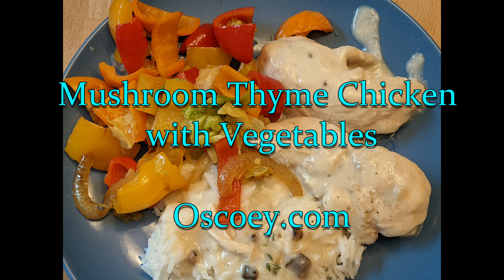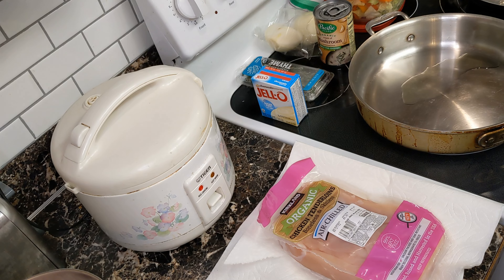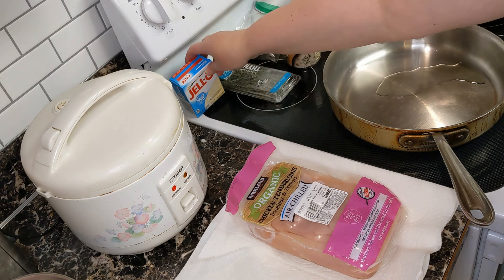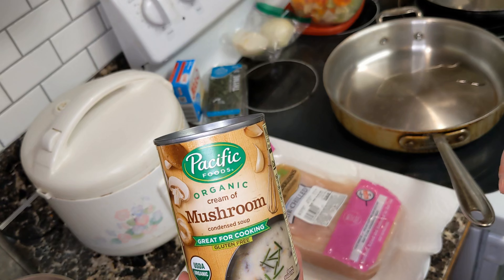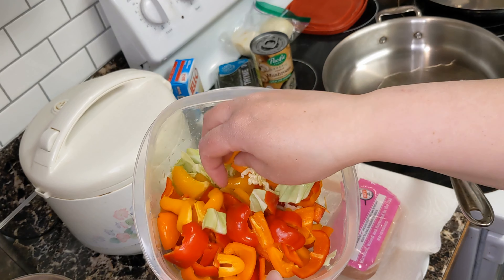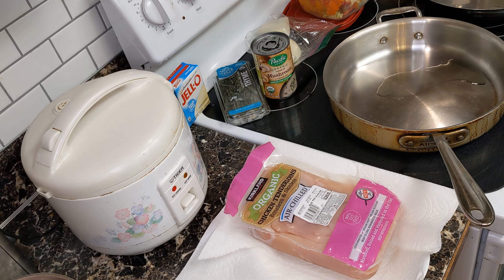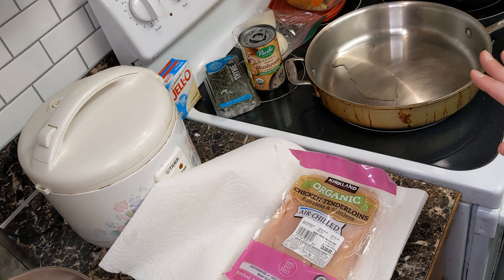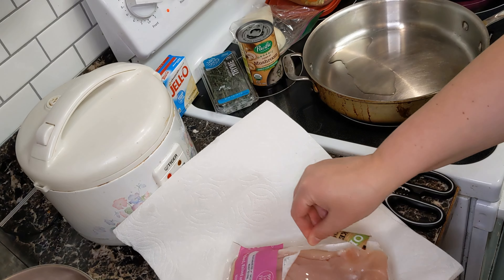Gluten-Free Mushroom Thyme Chicken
We are making our gluten and nut free mushroom thyme chicken with a side of veggies. Delicious!

Stats:

Family of four plus one out of the house and three dogs. I am gluten and nut free, low dairy and somewhat vegetarian. The rest of the family does eat gluten but most of our family cooking is 100% gluten-free.

Recipe:
1. Cook chicken in a skillet with olive oil.
2. Add cream of mushroom soup and about 2/3 of a can of milk to the pan.
3. Add Thyme to taste (about 1Tbsp).
$. Simmer until sauce is desired consistency and chicken is fully cooked.

As always we only recommend products we have tried ourselves. We are a participant in the Amazon Services LLC Associates Program, an affiliate advertising program designed to provide a means for us to earn fees by linking to Amazon.com and affiliated sites. *

Products used:

Cream of Mushroom Soup

All-Clad Pans Seriously we have been using these for 20 years and they are the best!

Cheesecake Pudding Mix